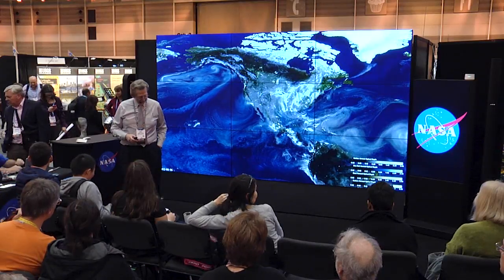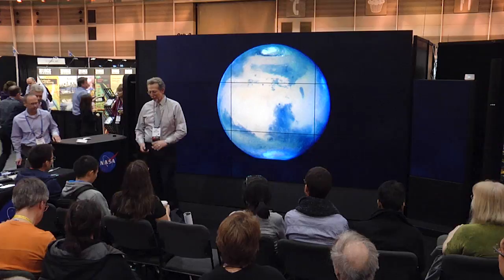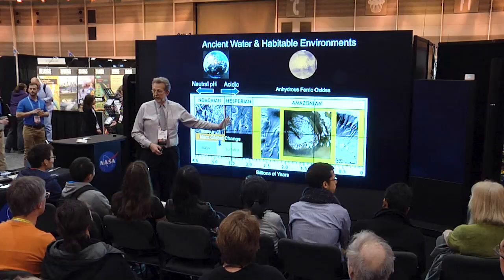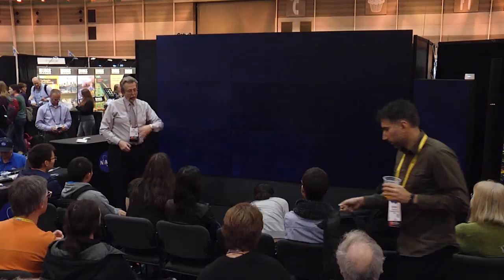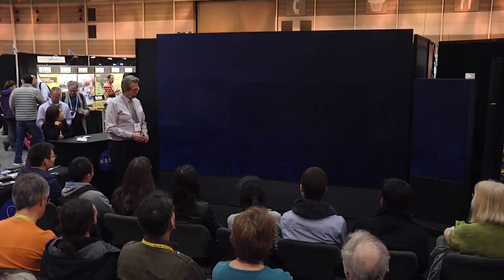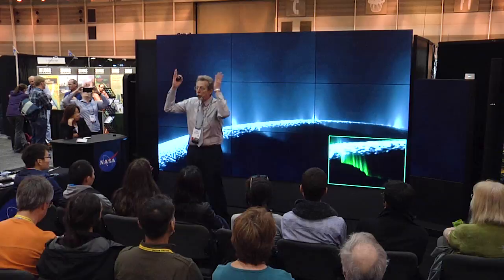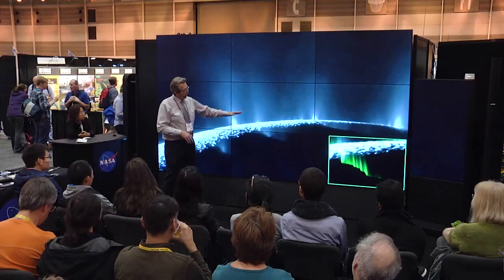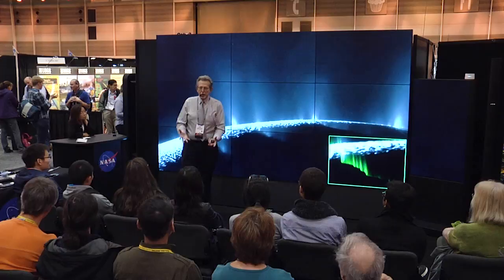Looking for Life Beyond Earth in the Solar System by James Green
James Green presents Looking for Life Beyond Earth in the Solar System. Originally presented at the Fall AGU 2017 conference on Thursday, December 14, 2017 at 4:15 p.m.